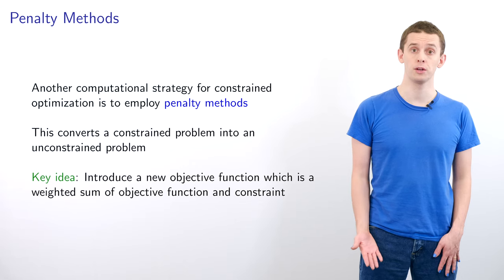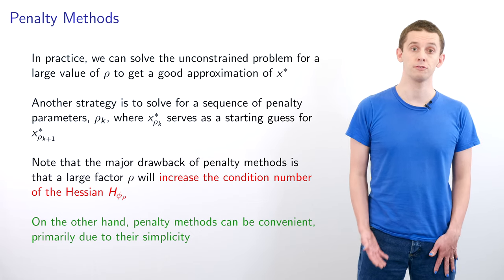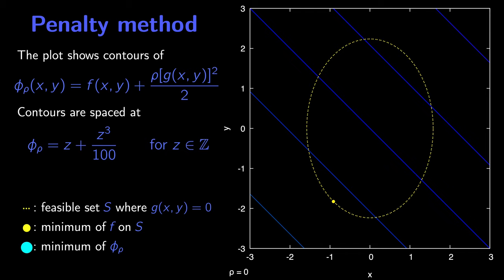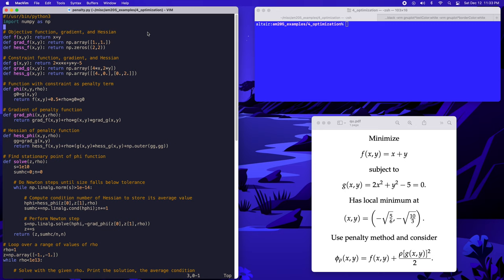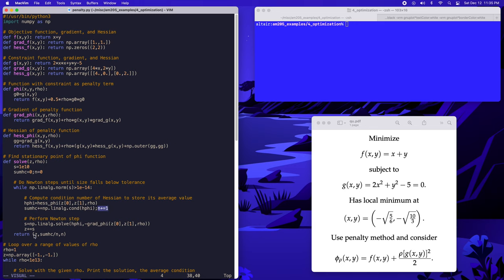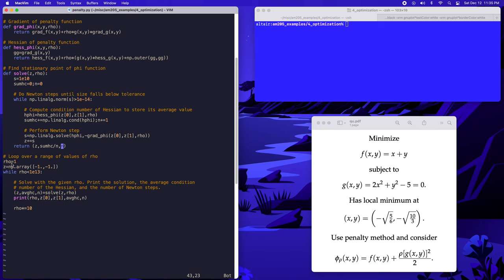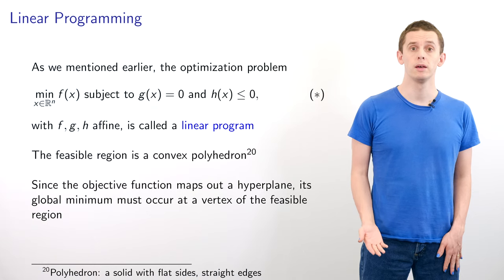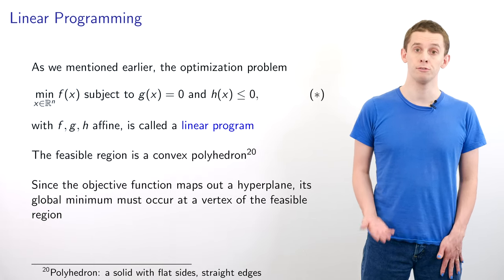Harvard AM205 video 4.11 - Penalty methods and linear programming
Harvard Applied Math 205 is a graduate-level course on scientific computing and numerical methods. This video continues the survey of different optimization methods. The first half of the video discusses penalty methods, which allow constrained optimization problems to be converted into unconstrained ones. The second half shows an example of linear programming, an important subfield of optimization.